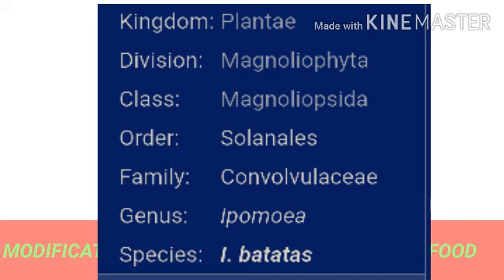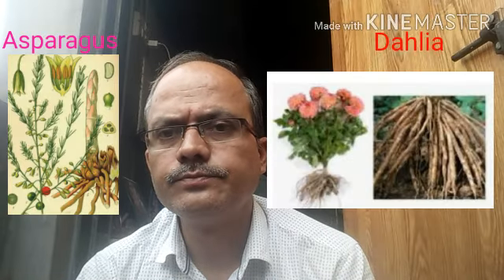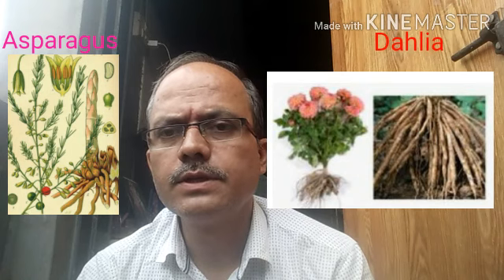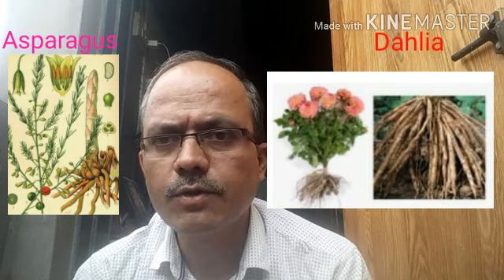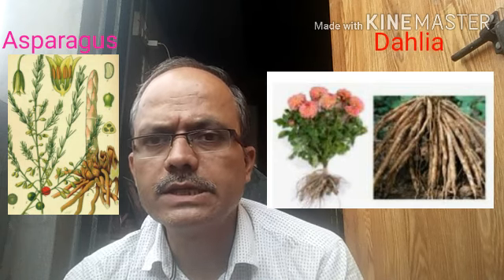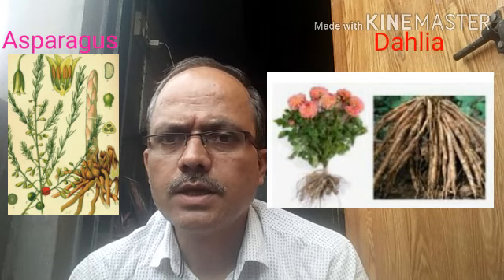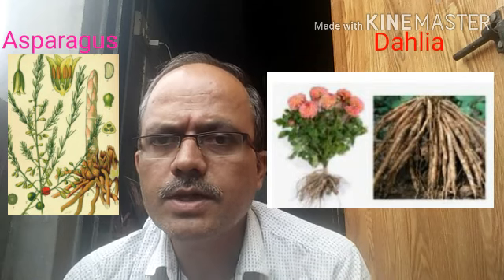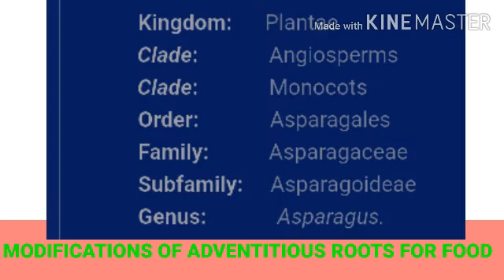MODIFICATIONS OF ADVENTITIOUS ROOTS FOR FOOD STORAGE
XI NEET BIOLOGY -MORPHOLOGY OF FLOWERING PLANTS